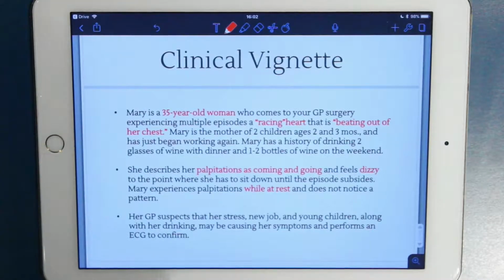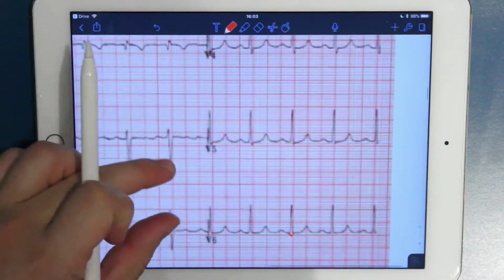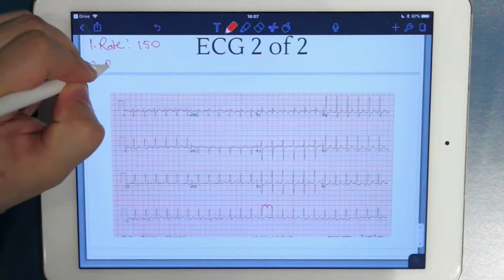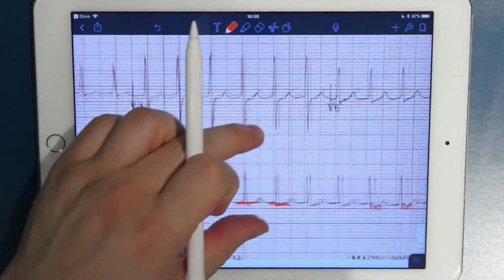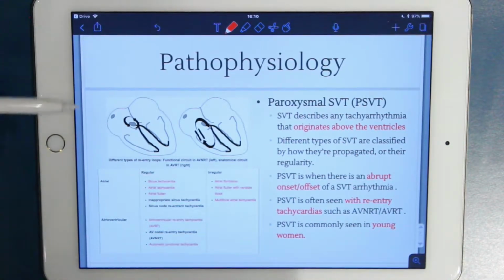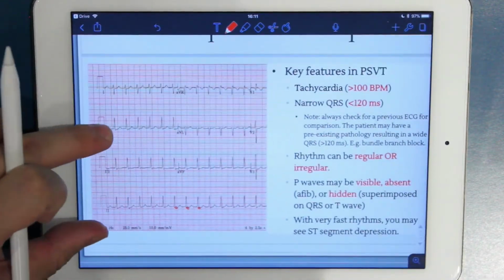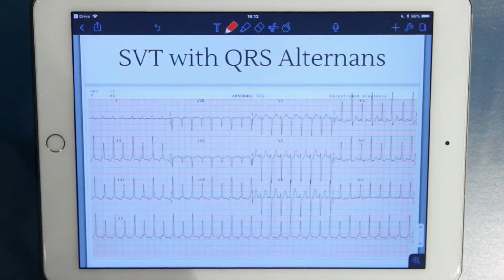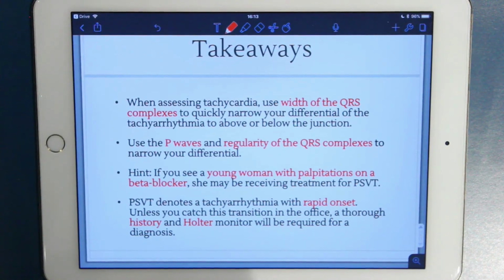ECG of the Week: PSVT